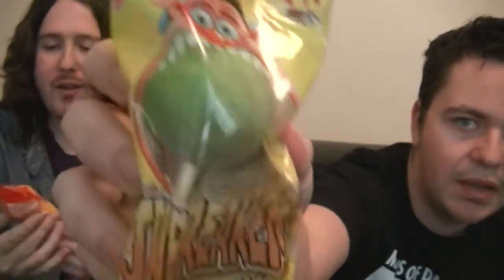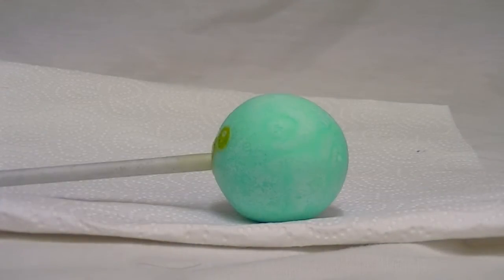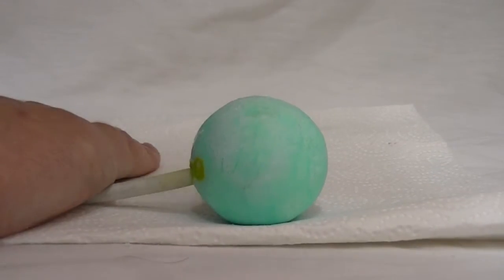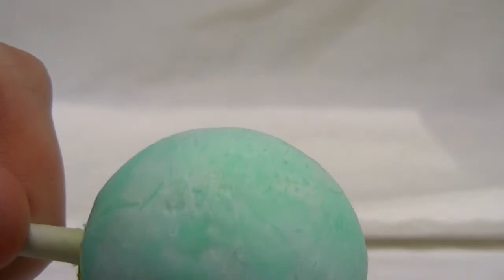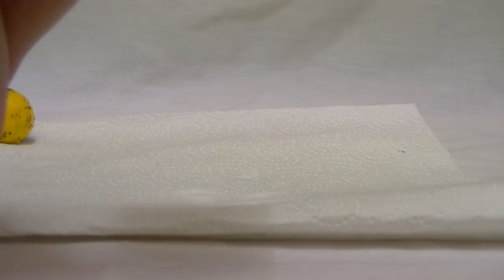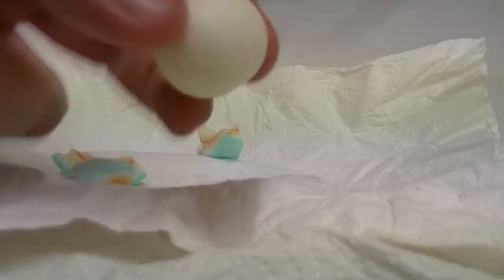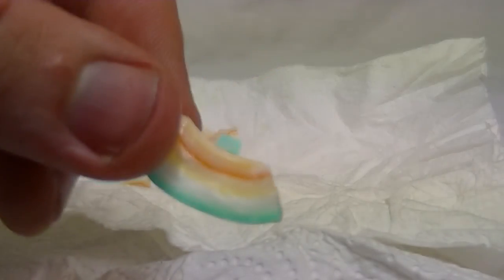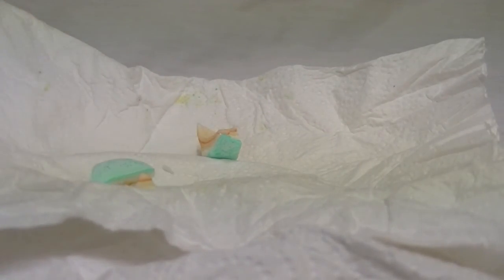Jawbreaker on a stick | Odd Pod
Jawbreaker on a stick - Oddelicious by Odd Pod

On this episode of Oddelicious Dan and Ste try Jawbreakers on a stick, normal and sour. Jawbreakers are a classic retro sweet from our childhood but we never had them on a stick.

Odd pod is all about nostalgia. if you like retro toys like teenage mutant ninja turtles, ghostbusters, boglins, pokemon, mighty max,bucky o hare, he man, thundercats and all that great stuff including classic cartoons, retro games and movies too then this is the channel for you. please subscribe.